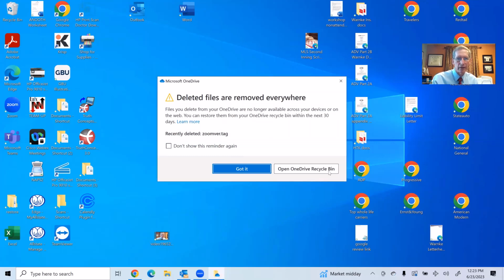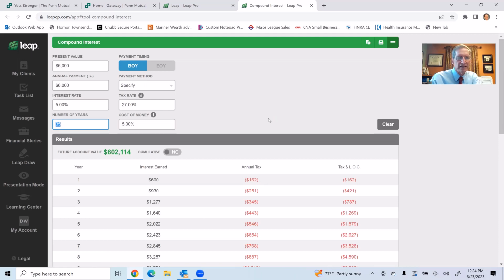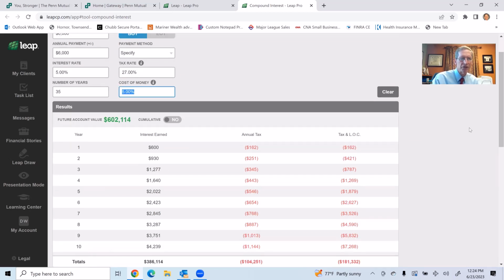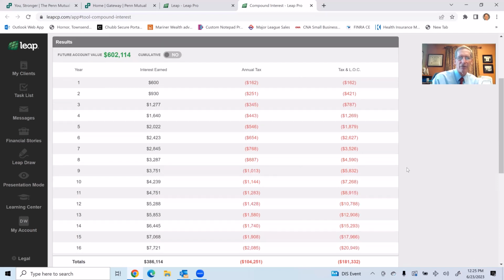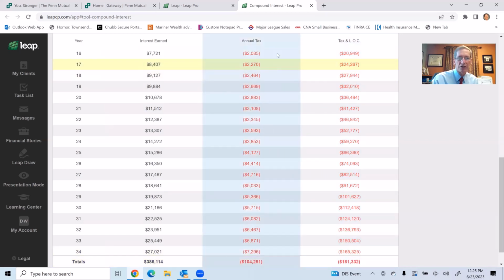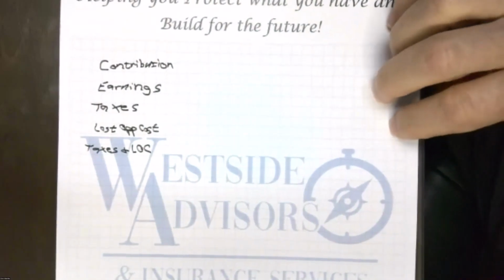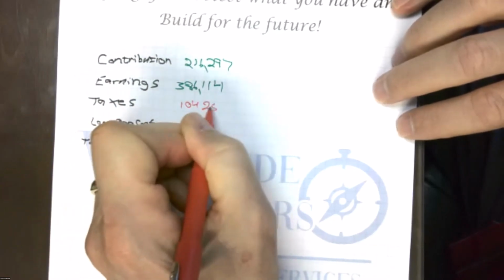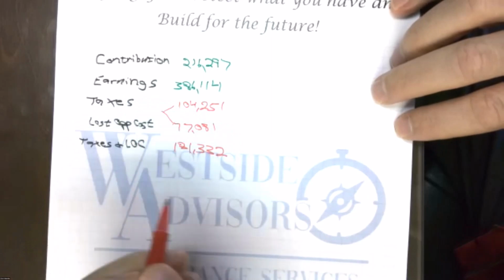compounding interest & compounding tax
How much does it cost you to accumulate money in a taxable account while paying compounding taxes?